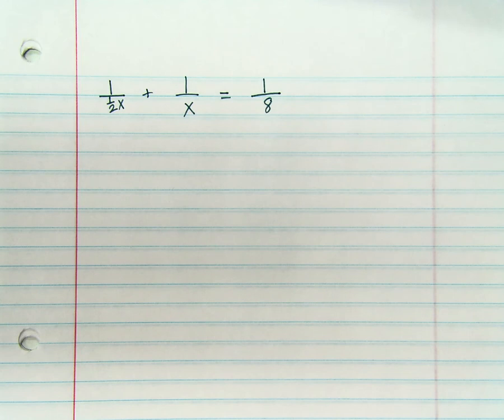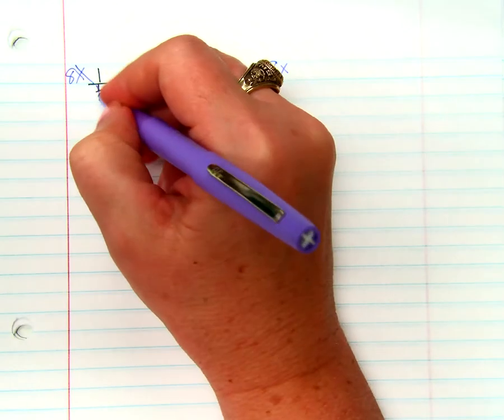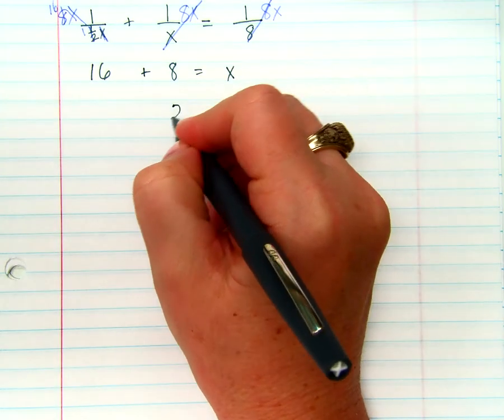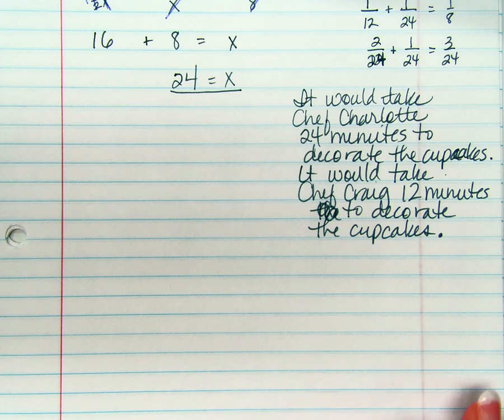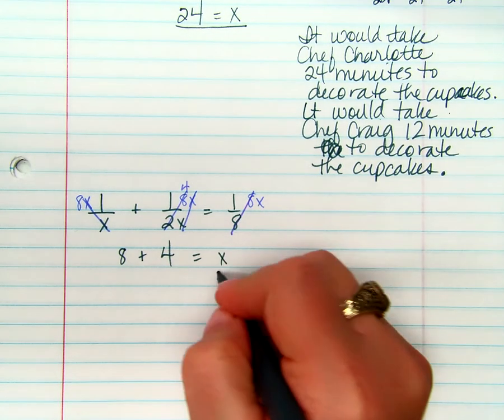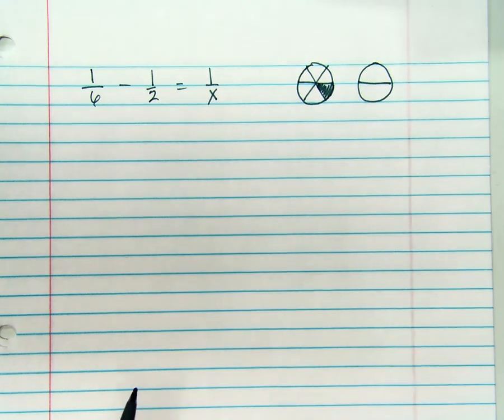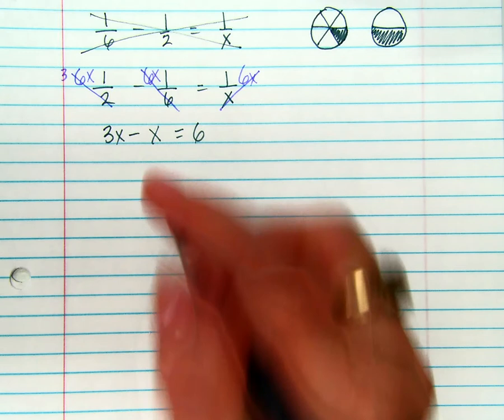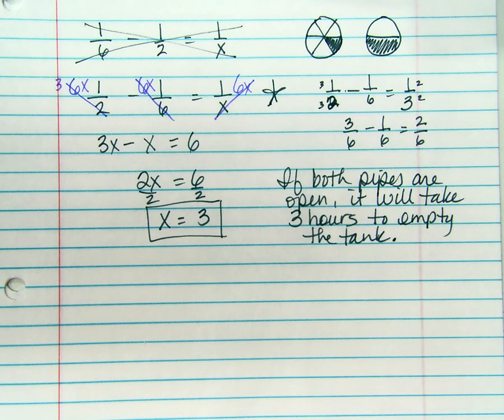applying rational functions day 2 2017 2018